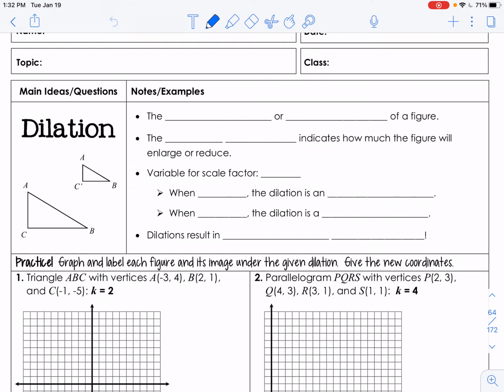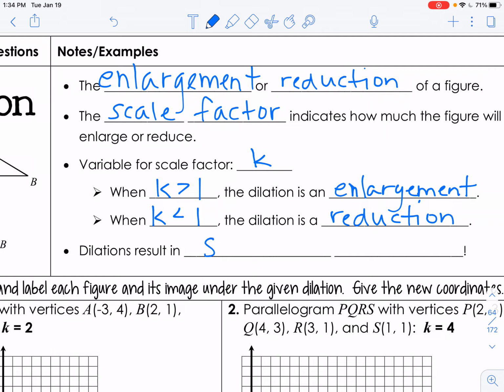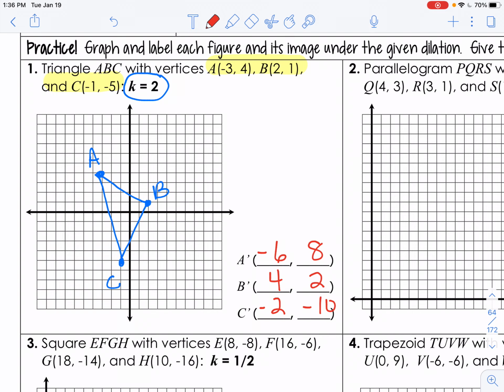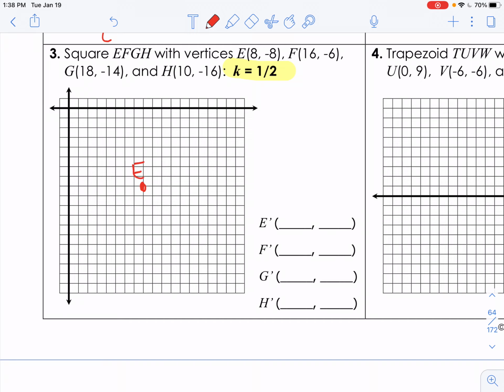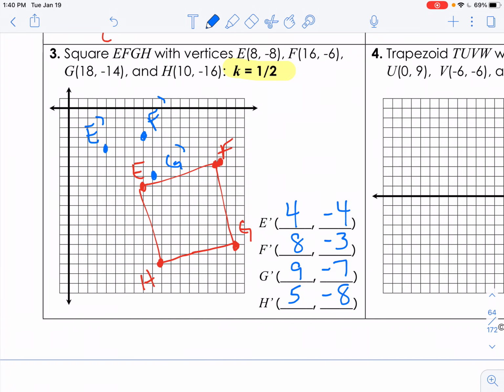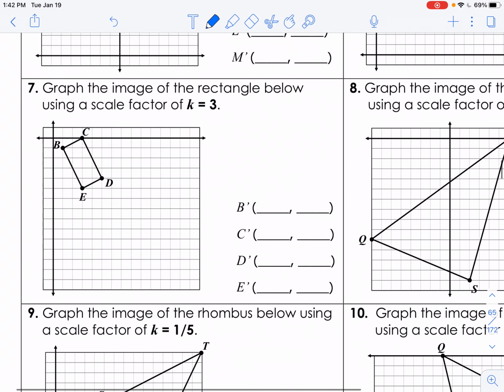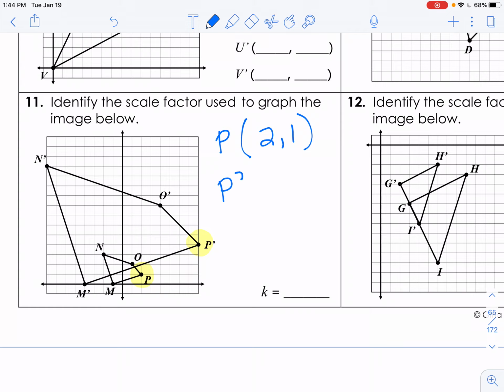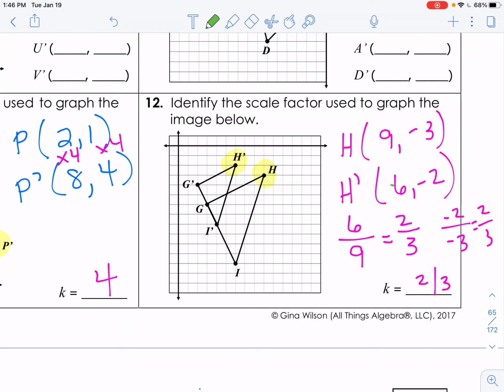Dilations Video Lesson